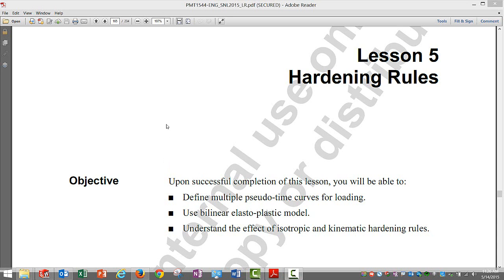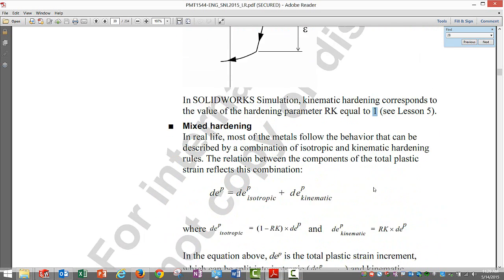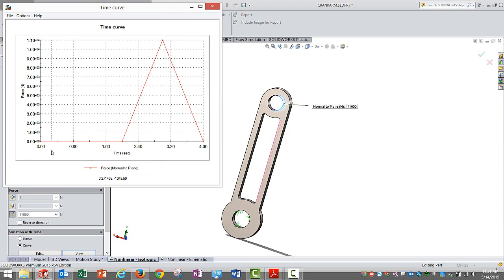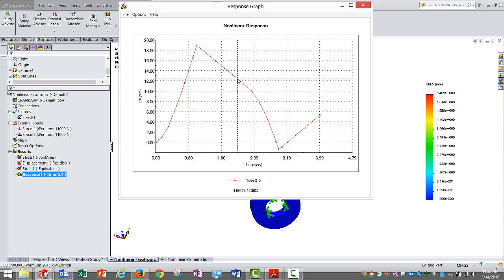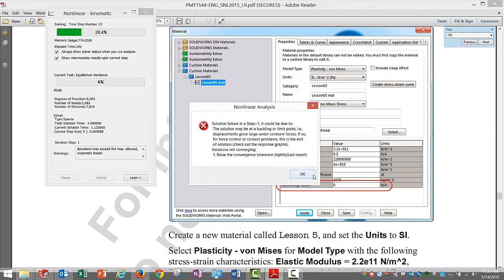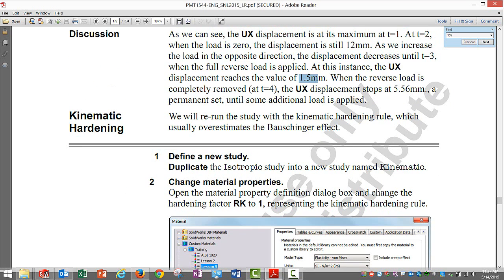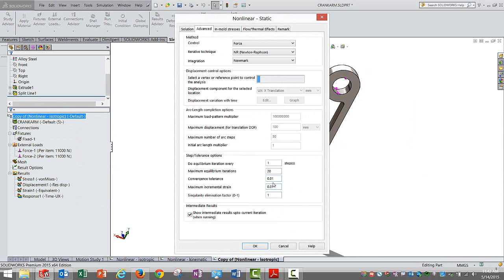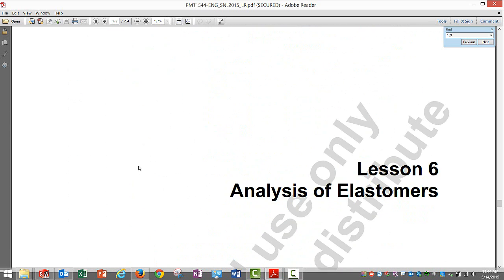2015 Nonlinear Lesson 5 Hardening Rules